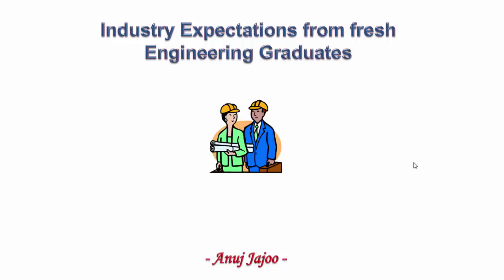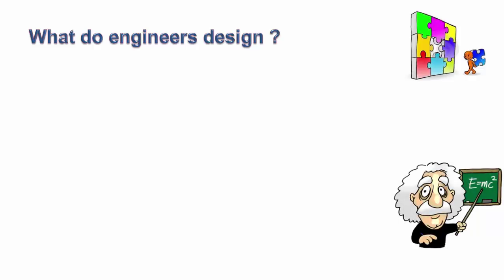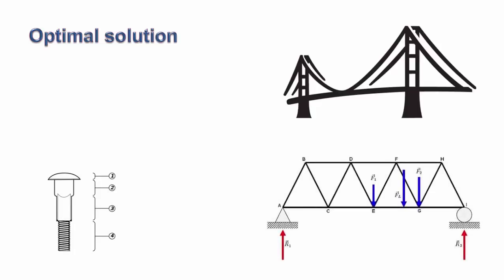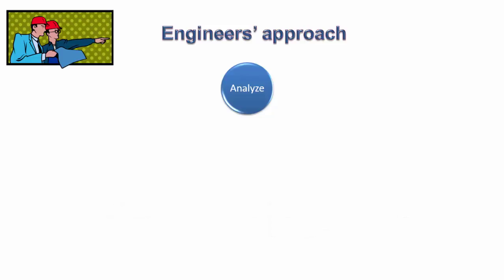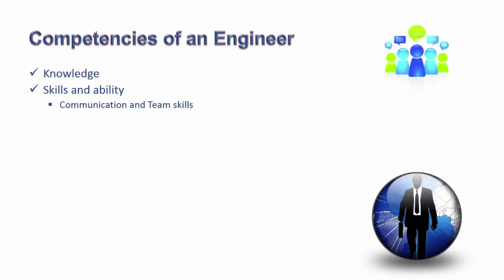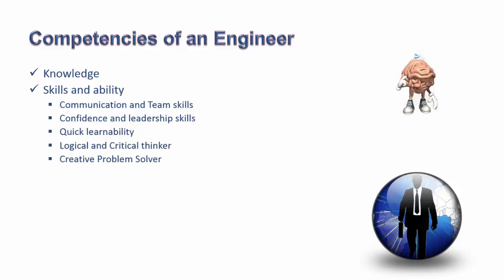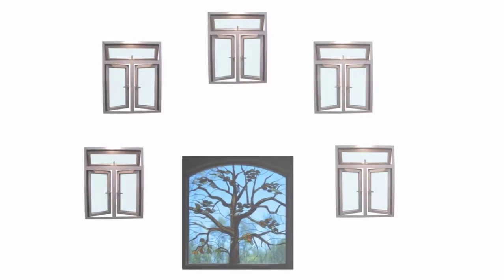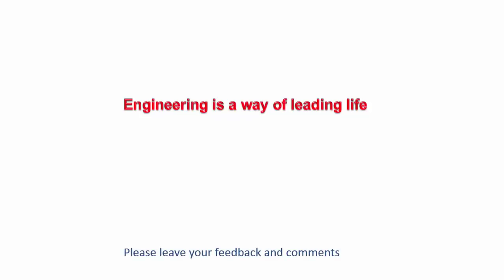What is engineering ? campusplacement: Industry Expectations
Learn what industry wants from Engineers.
who must watch?If you are -
(1)planning to be an Engineer or (2)an engineering student planning to appear for job interviews and wondering what is expected in industry
then this is right video for you.

0:00 Industry Expectations from fresh Engineering Graduates
0:31 Campus Recruitment Process
1:11 What is Engineering
1:49 What do engineers design?
2:16 Operating position ?
3:18 Optimal solution
4:26 Engineers are Professionals
5:16 Engineers' approach
7:14 Competencies of an Engineer
11:02 Assessment of Qualities